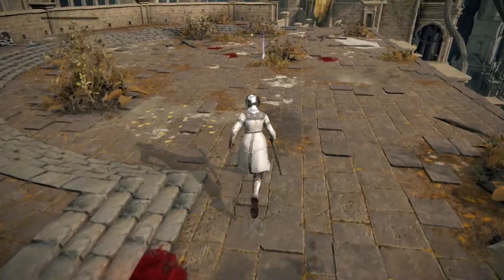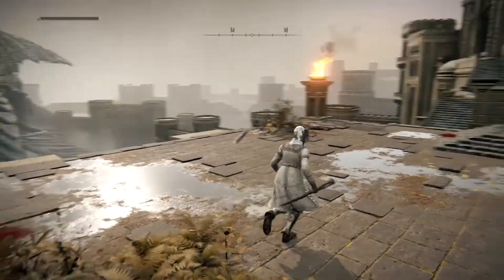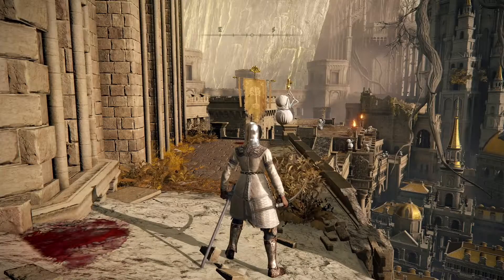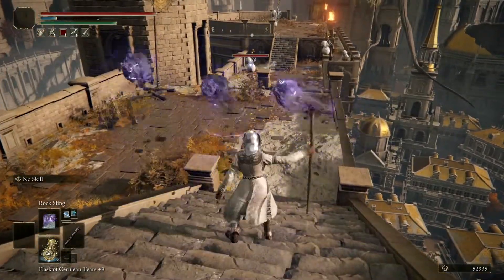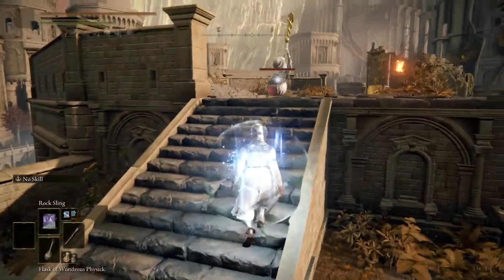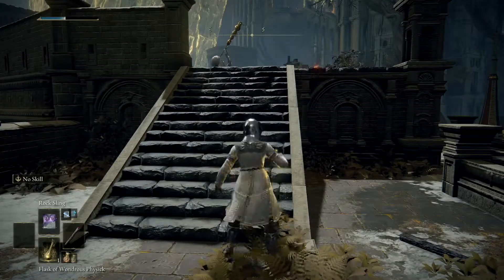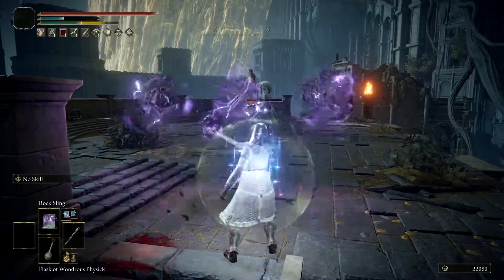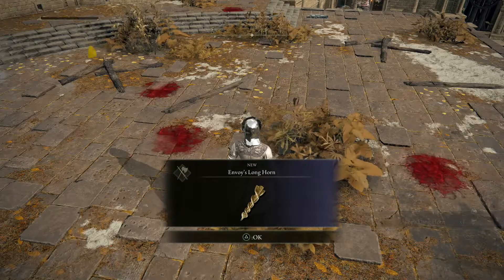IS THIS THE BEST WEAPON IN ELDEN RING???? - Envoy's Long Horn Elden Ring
In this video I'll show you how to get the Envoy's Long Horn in Elden Ring. This is the best weapon to beat the fire giant after patch 1.04 and the best weapon to beat the Elden Beast after patch 1.04. Best weapon to beat Radagon after patch 1.04. Best weapon to beat Radahn after patch 1.04. Best weapon to beat Malenia after patch 1.04. If you enjoyed this video and want more daily content, leave a like and subscribe :)